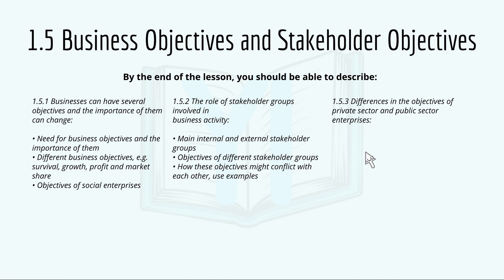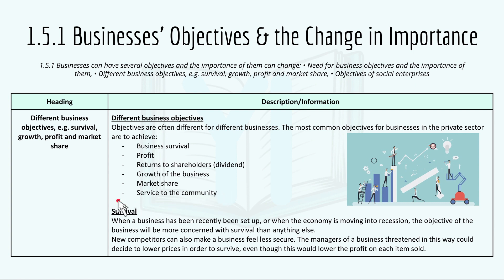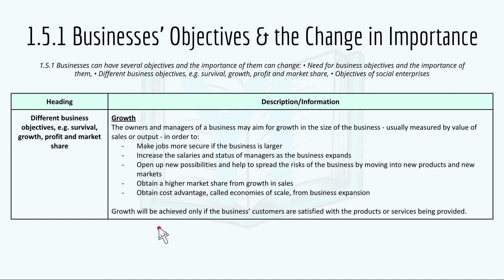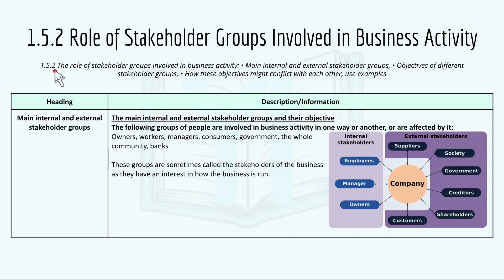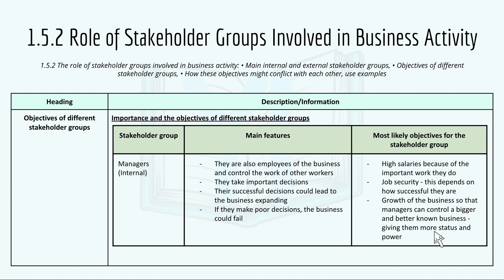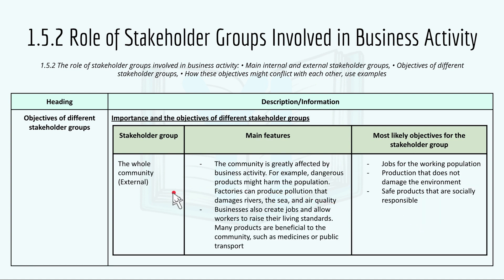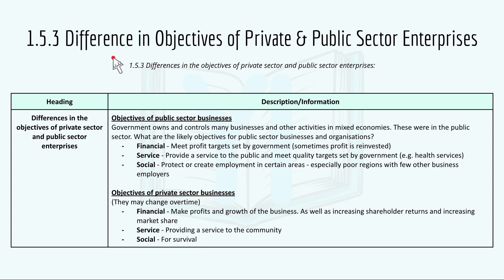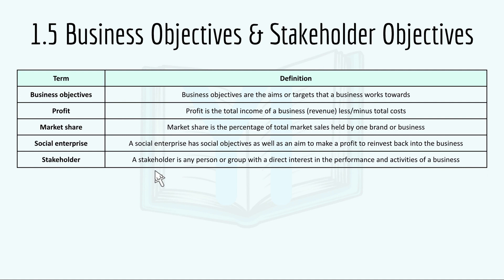CIE IGCSE Business Studies: Business and Stakeholder Objectives (1.5)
SPECIFICATION: 1.5 Business Objectives and Stakeholder Objectives
Welcome to the fifth studying video for the CIE IGCSE Business Studies series by Yi MakesItEasy.

In this video, I introduced the fifth specification (1.5) for CIE IGCSE Business Studies. I focused on businesses that can have several objectives & the importance of them can change, the role of stakeholder groups involved in business activity, and the differences in the objectives of private sector & public sector enterprises. Check this interesting video out about the business and stakeholder objectives, you wouldn't wanna miss out! :)